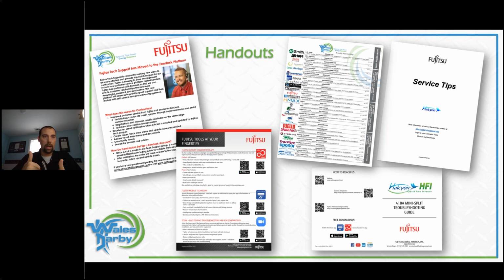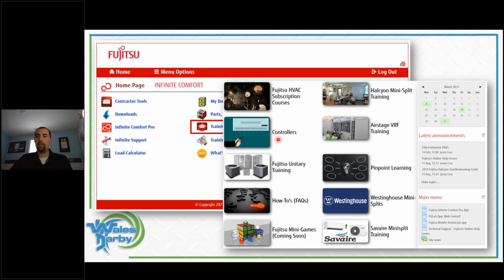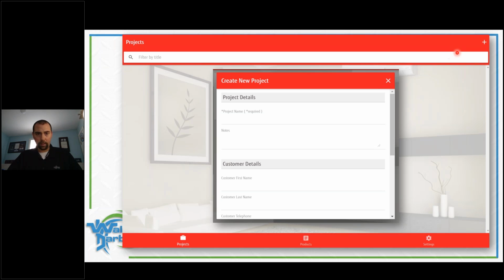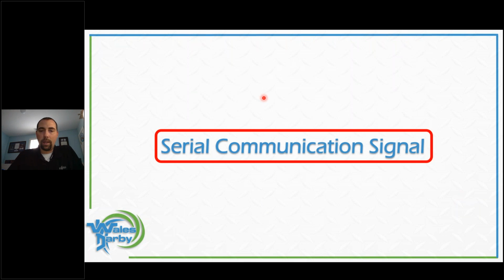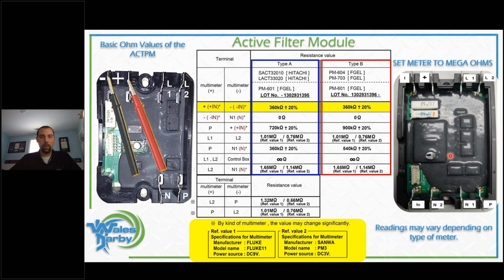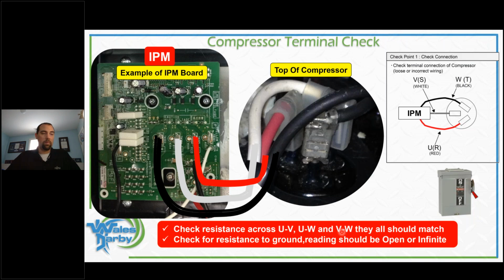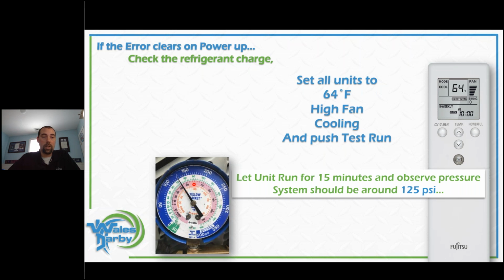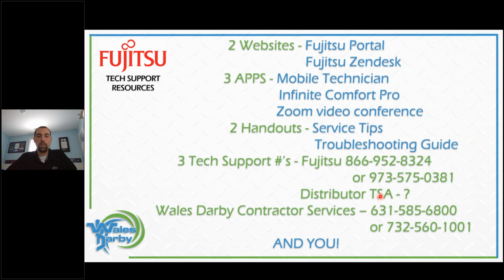Fujitsu Troubleshooting and Resources 4/7/2021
Tired of waiting on hold? This webinar will cover Common troubleshooting using all the resources available to you in order to become a self-sufficient technician!